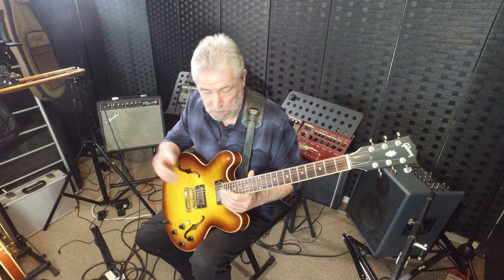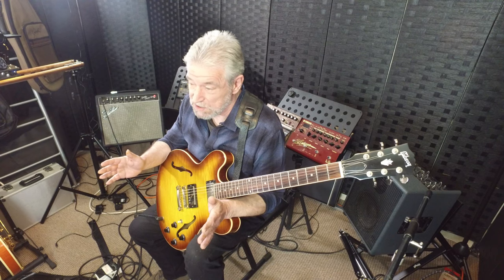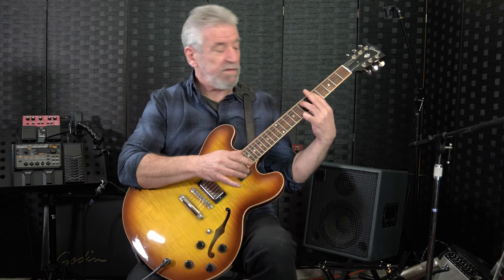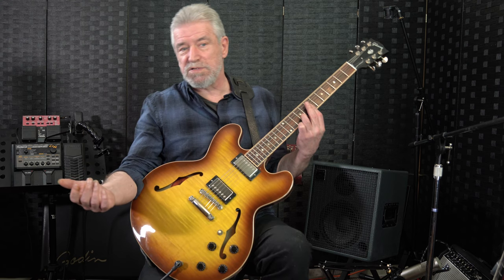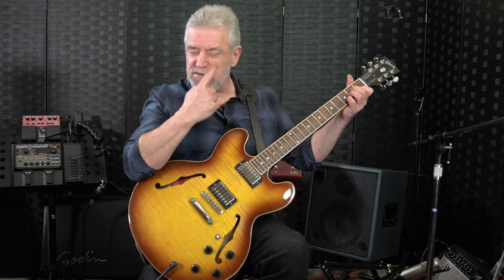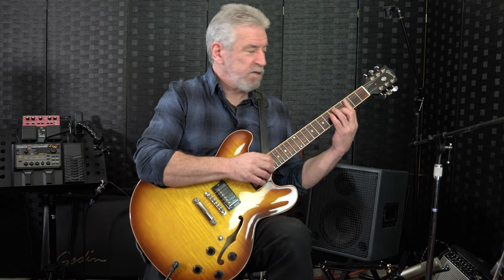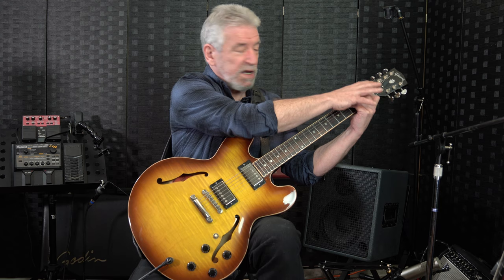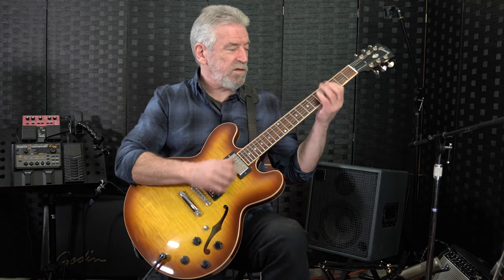More Advanced Chords and when to use them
Andy shows some of the more advanced chord shape and explains how to construct them and when to use them.